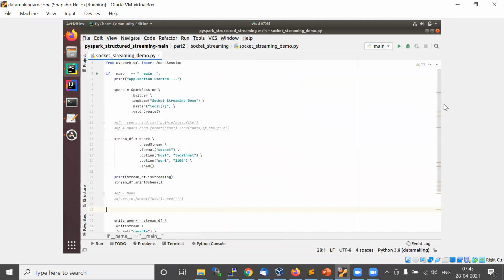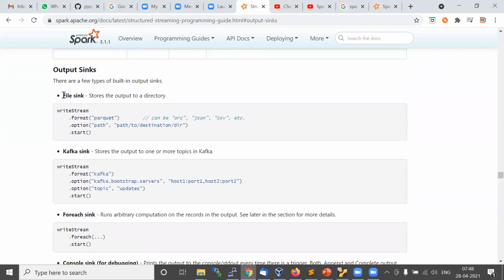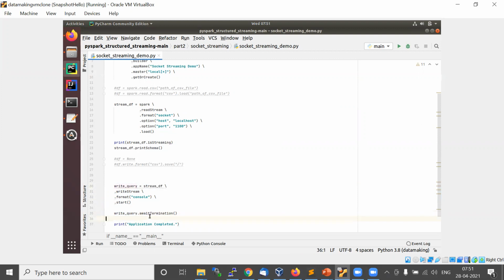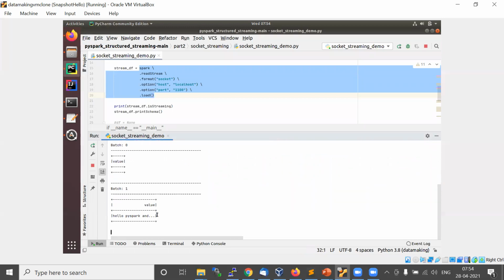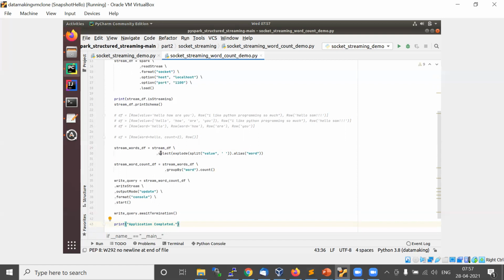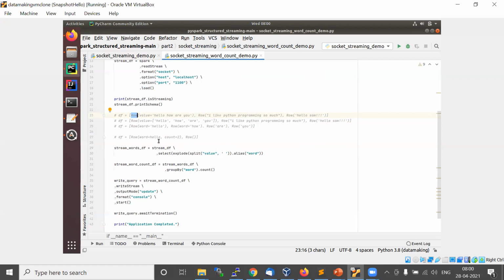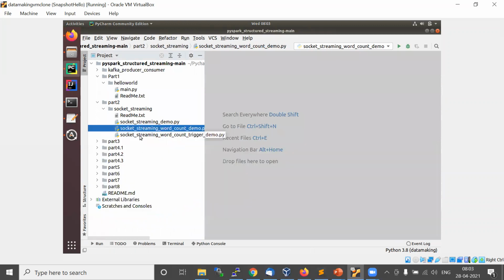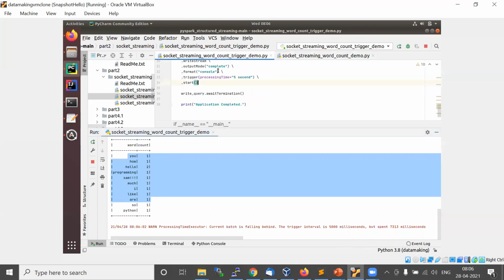Spark Structured Streaming | PySpark | Apache Spark | Part 2